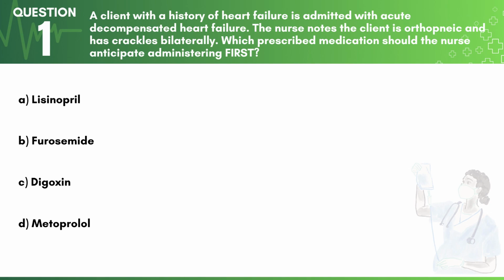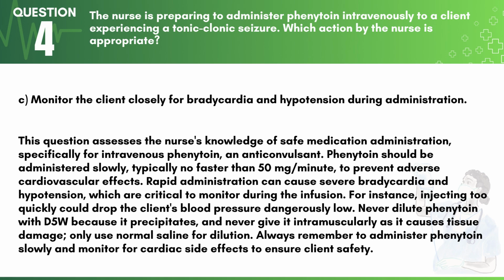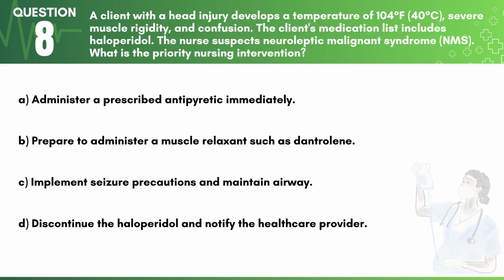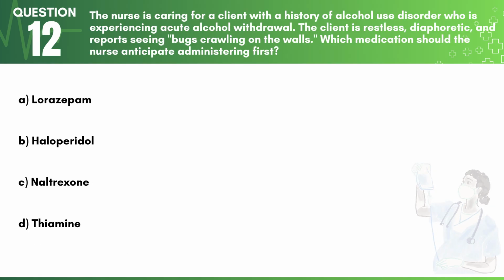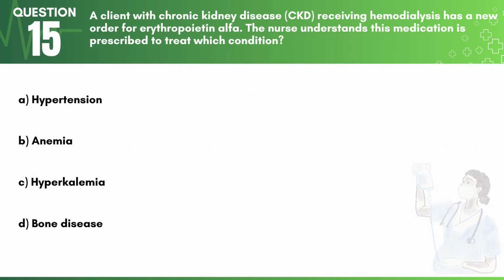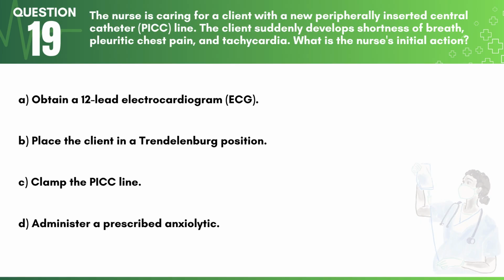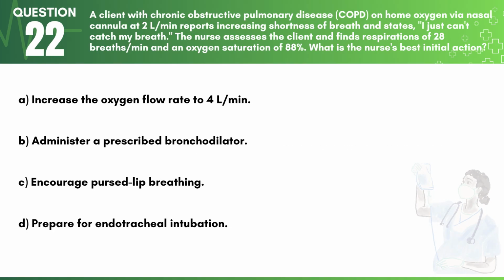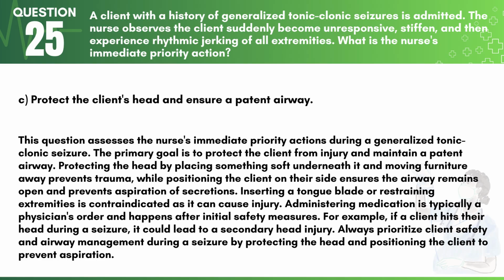NCLEX RN Practice Test 2026 - Nursing Exam Preparation & Review (25 Difficult Questions)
Preparing for the NCLEX RN requires more than knowledge of theory—it takes practicing with difficult exam-style questions that challenge your critical thinking and clinical judgment. This video presents 25 of the most difficult NCLEX RN practice questions and answers for 2026, each explained with detailed rationales to help you understand not just what the correct answer is, but why it’s correct. Designed as a nursing exam preparation and review session, this resource is ideal for nursing students, recent graduates, and professionals aiming to pass the NCLEX RN on their first attempt.

Throughout this practice test, you’ll cover high-priority nursing topics such as acute heart failure management, anticoagulant therapy monitoring, pancreatitis complications, seizure care, respiratory and cardiovascular emergencies, newborn assessment, diabetic education, psychiatric nursing, infection control, and maternal health. Each question is structured to mirror the complexity of the NCLEX, ensuring that you practice prioritization, safety, and application of knowledge in real-world nursing situations

This session is especially valuable for candidates seeking to strengthen their test-taking strategies and build confidence with harder questions that often appear on the exam. By practicing with these difficult scenarios, you’ll sharpen your decision-making, reinforce your knowledge of nursing fundamentals, and better prepare yourself for exam day.

If you are serious about becoming a licensed registered nurse in 2026, watch until the end for full explanations, subscribe for more NCLEX practice tests and study guides, share this resource with classmates and colleagues, and comment below with the nursing topics you’d like us to cover in future videos.